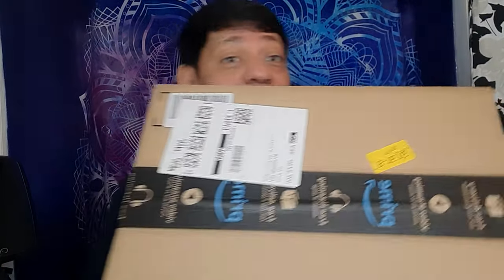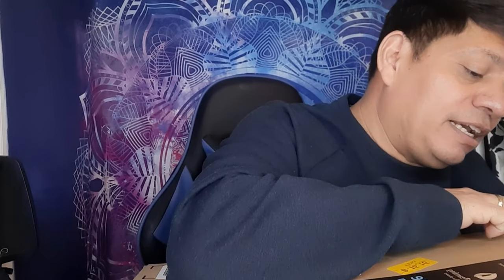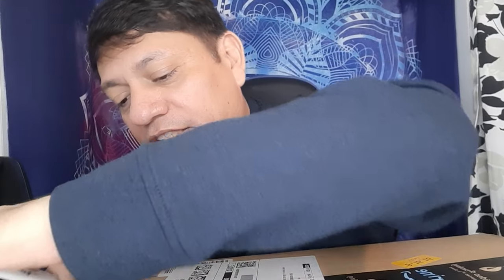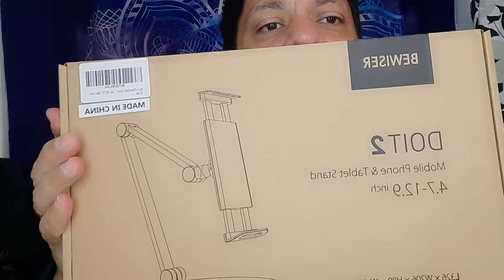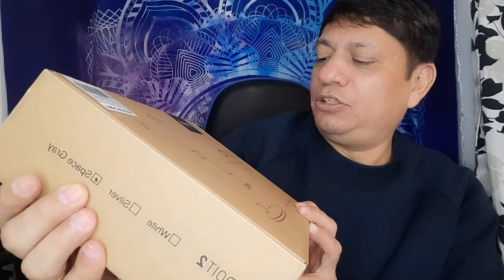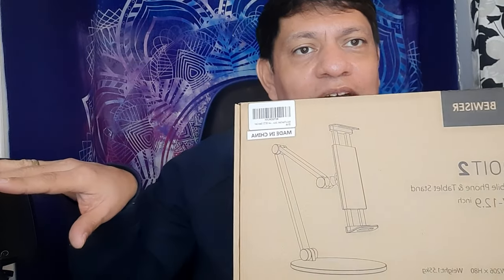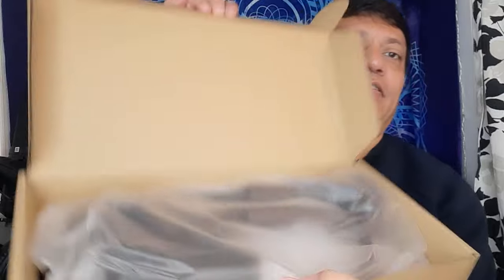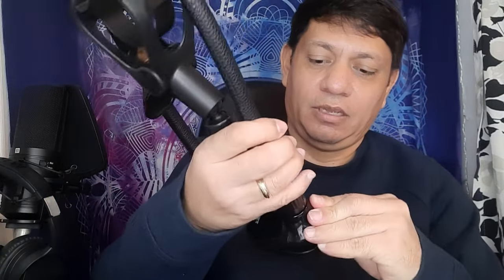UNBOXING#34 OUR NEW TOY FOR VLOGGING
i was deciding to get a new toy for our vlogging tools  and was really help when we do taking video to hold our gadgets.. we are not indorsing this product but i wanna show you guys how look nice and good the quality and this was really affordable for the budget..